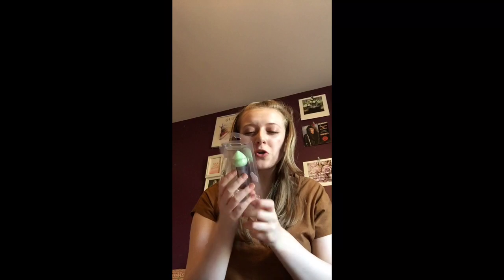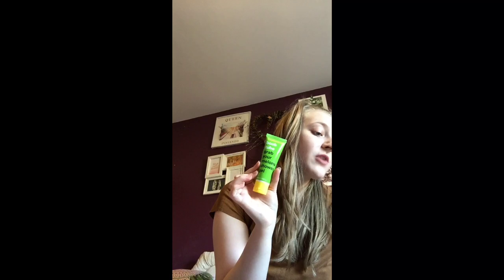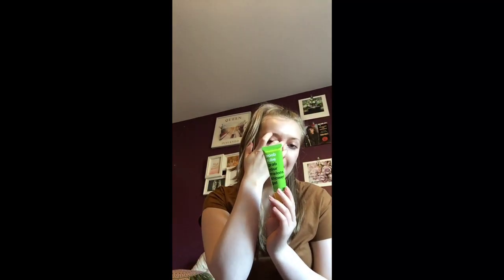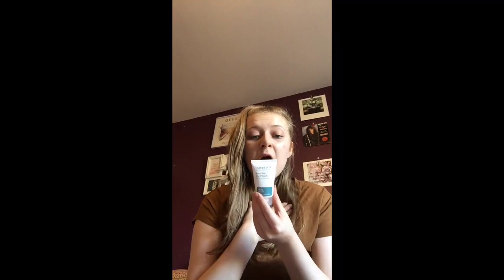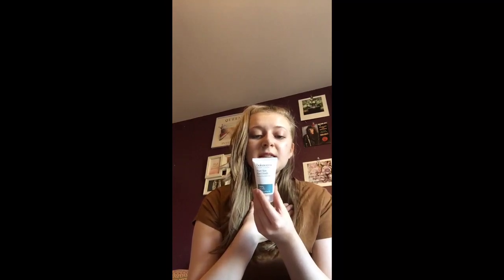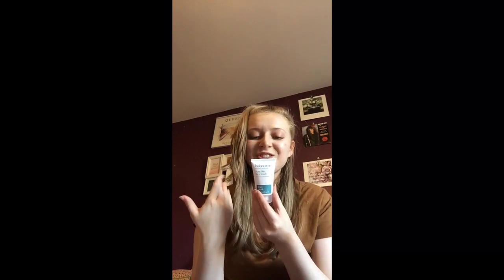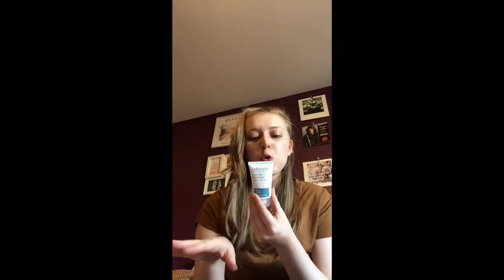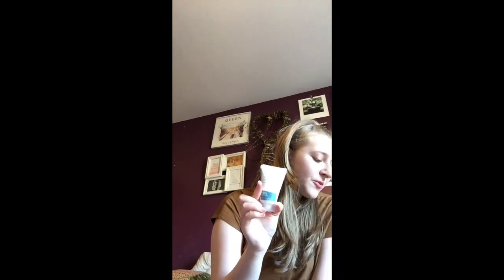1st Ever! BirchBox unboxing on my channel ( looking like a mink 🙈)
I hope you enjoy 😉 this first unboxing of my first ever Birchbox I am testing this box out seeing if I love it and will stick with it or if I will change to another one ☝️ so let me know what you think these boxes cost £13.95 a month and I will leave the site to subscribe to them